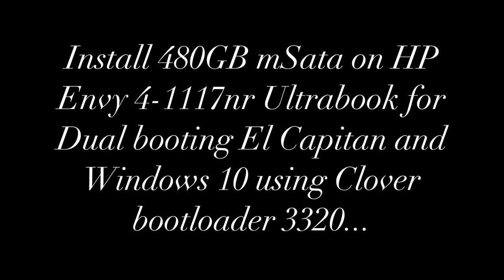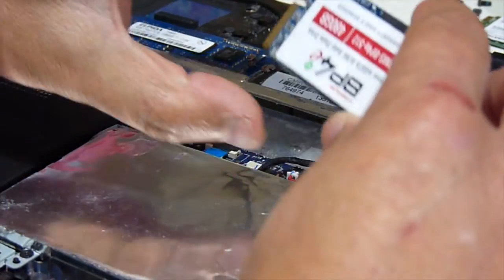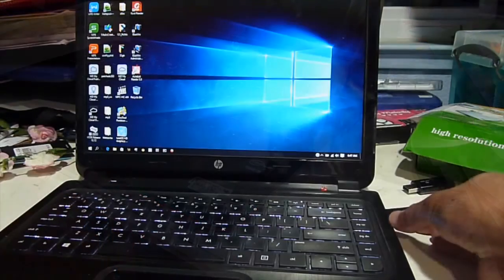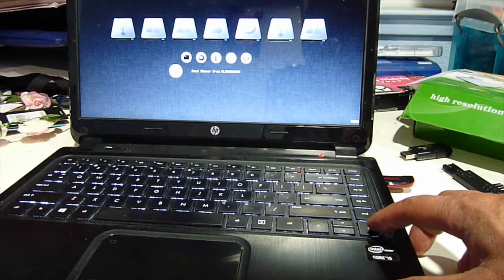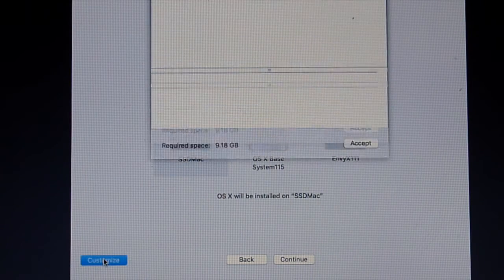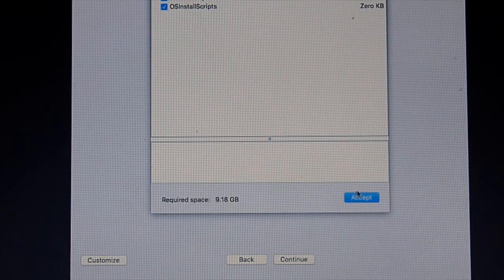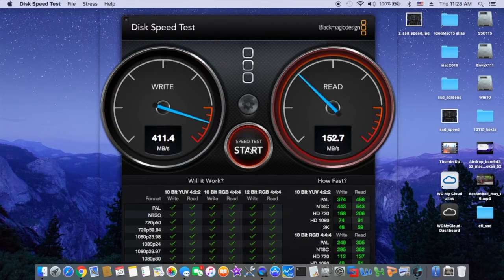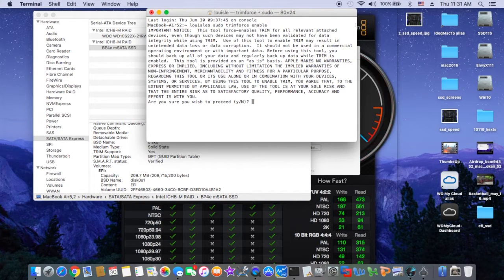Install 480GB mSata SSD on Envy 4-1117nr for El Capitan 10.11.5 OS X